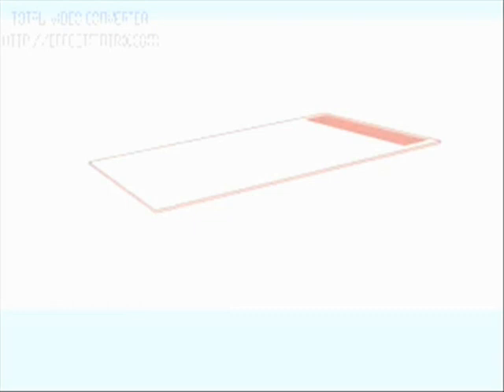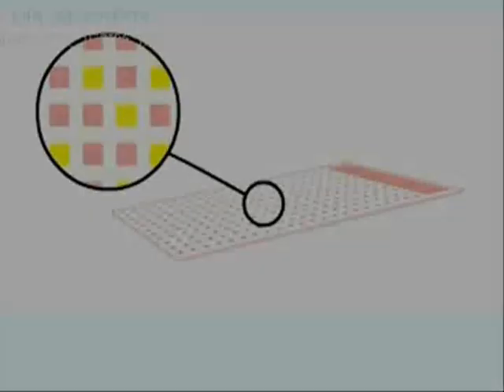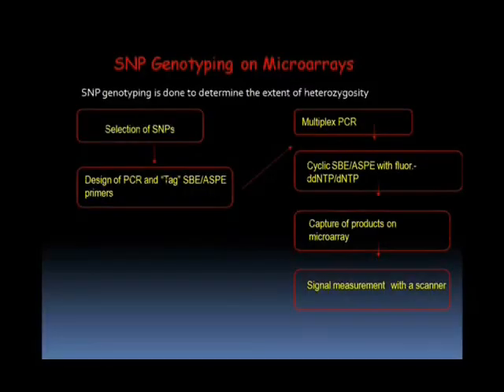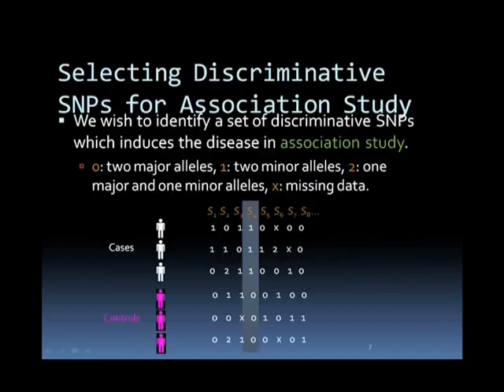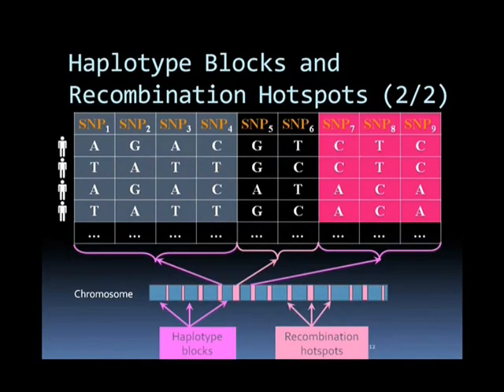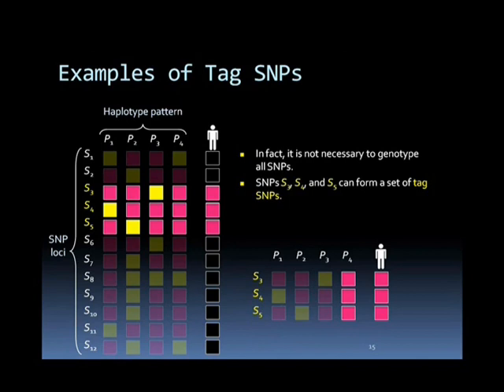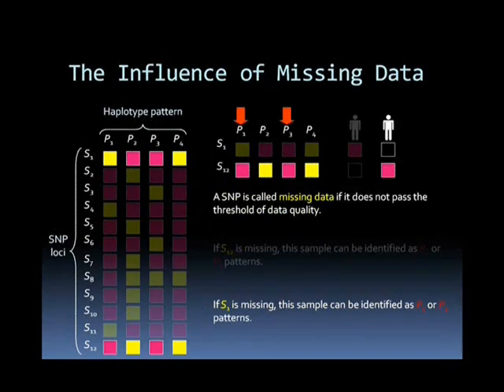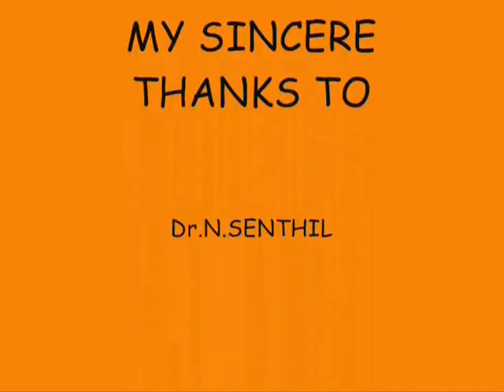Microarray based SNP genotyping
many SNP genotyping methods are available and this video explains how the SNP genotyping can be done using microarray platform.